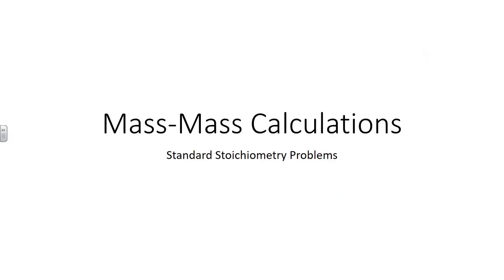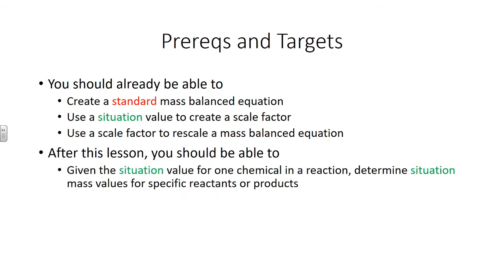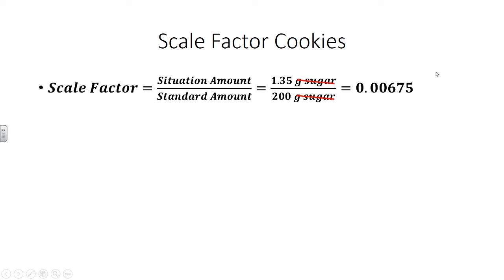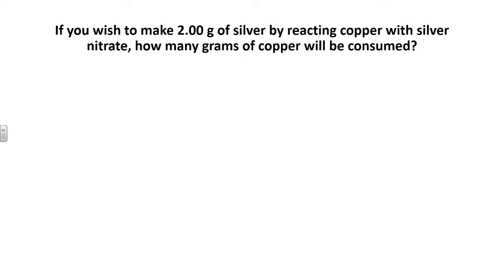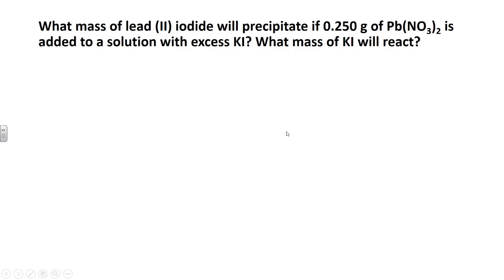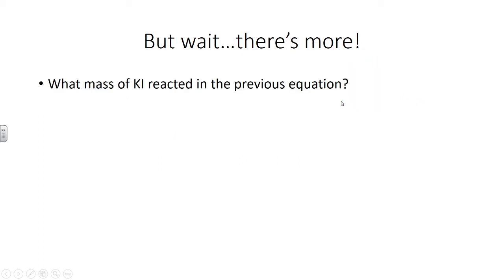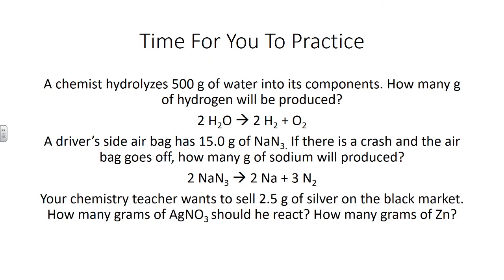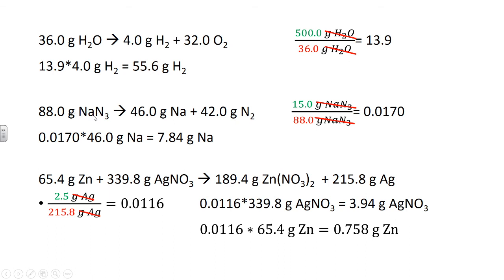5 Mass Mass Stoichiometry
This is the fifth video in the scale factor stoichiometry series. In this video, you will learn how to solve standard mass-mass stoichiometry problems, in which you are told the mass of one product or reactant and asked to figure out the mass of another chemical in the reaction.